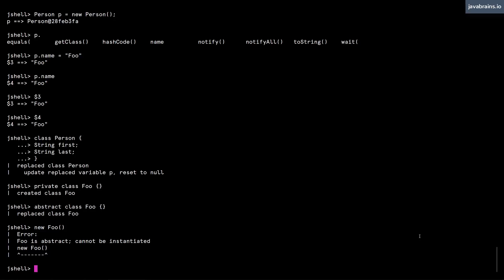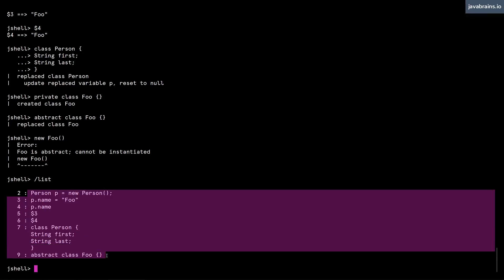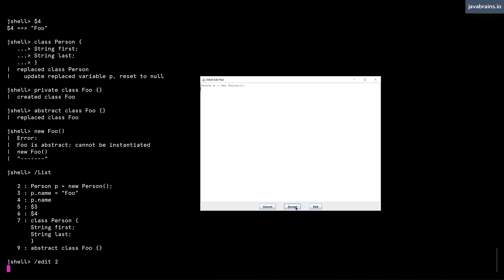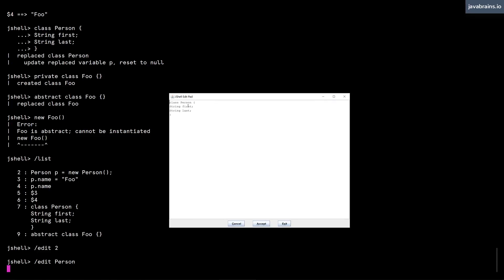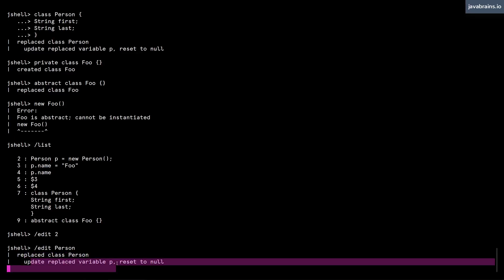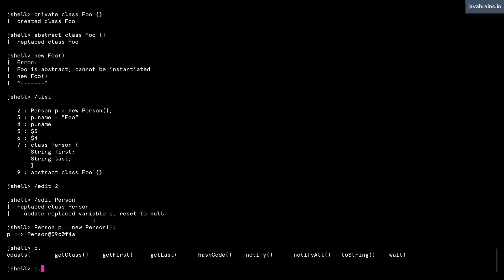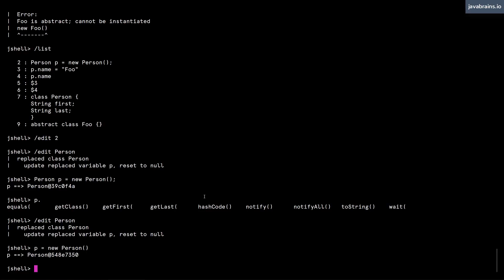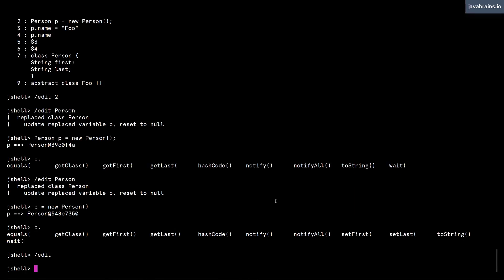JShell Basics 14 - Using edit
The edit feature in JShell lets you conveniently edit large code snippets in a text editor. This is very useful when working with something liek class declarations where you need to edit multiple lines. Learn how to use this feature in this video.